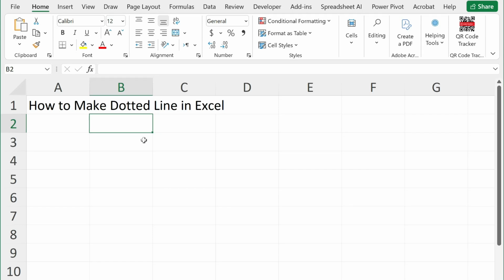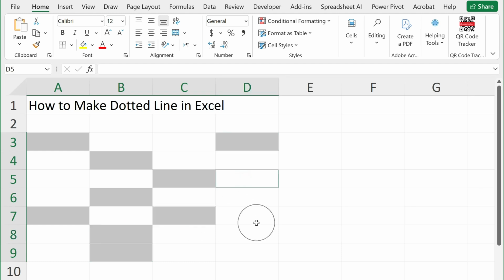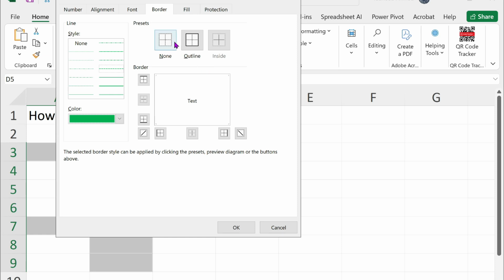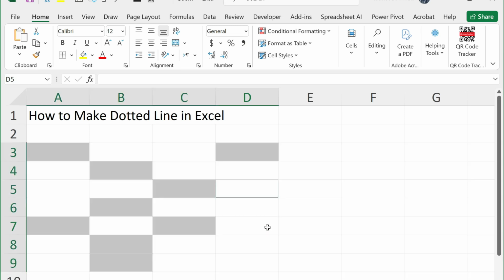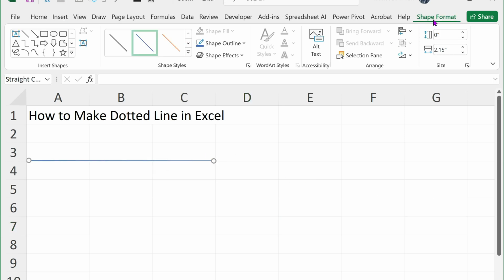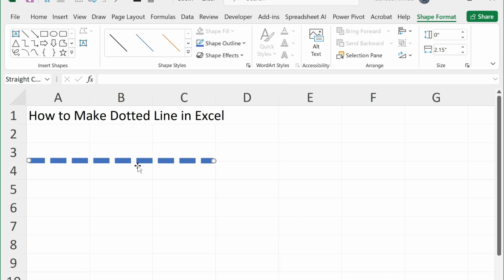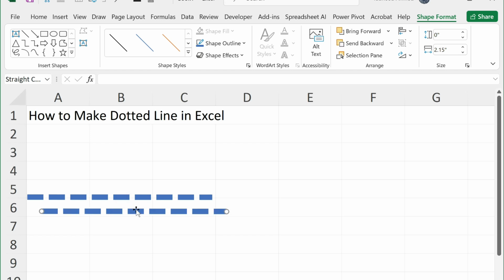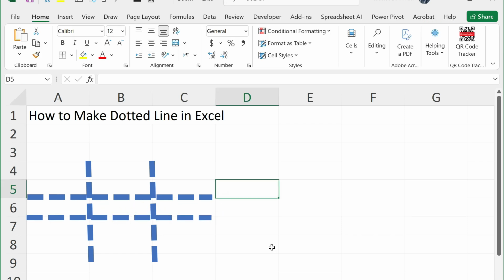How to Make Dotted Line in Excel | How to Add Dotted Borders & Dashed Lines in Microsoft Excel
Learn how to quickly make a dotted line in Microsoft Excel using two different methods! Whether you want to add a clean, professional dotted border under your data rows or draw a free-floating dashed line shape that you can move anywhere, this step-by-step tutorial covers it all.

We'll cover shortcuts to open the Format Cells dialog, how to customize line weights, and a hidden trick to keep your drawn lines perfectly straight.